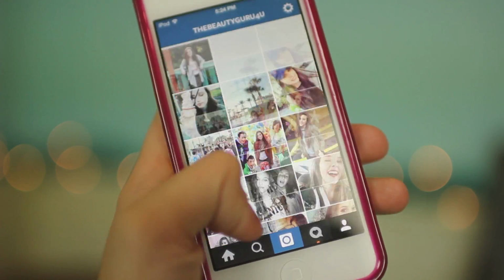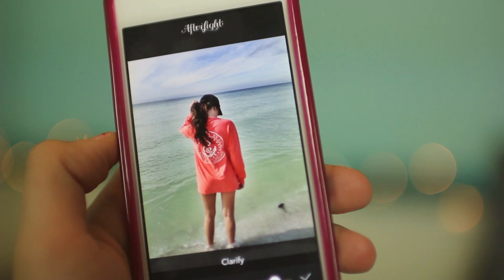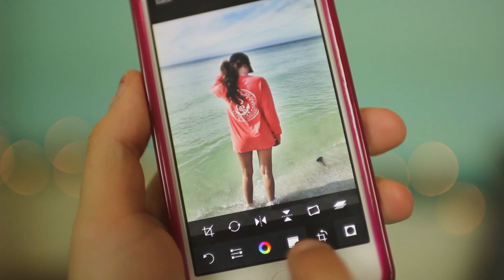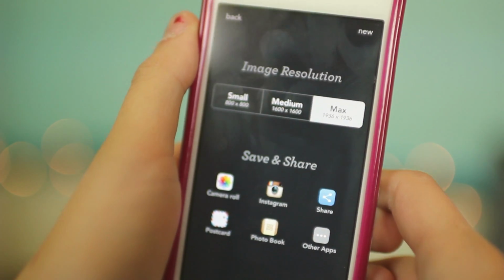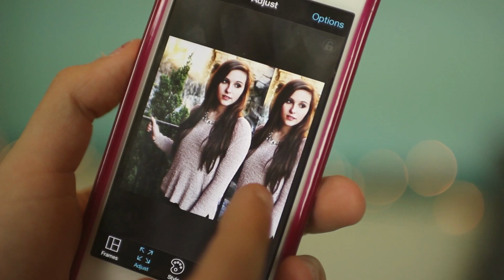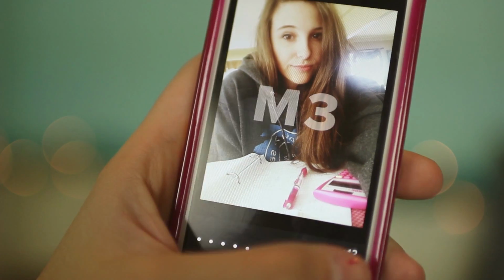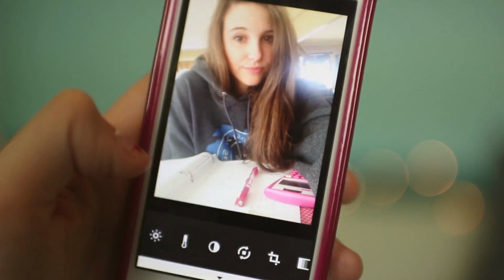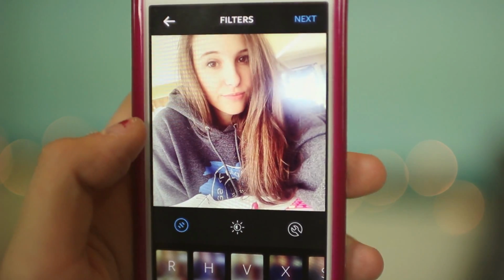How I Edit My Instagram Pictures!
Open For More Fun!

How old are you? I am 17 and my birthday is August 27th.

What camera do you use and what do you edit with? I use a Canon Rebel T2i and film with the Sigma 30mm 1.4 lens.  I edit with Adobe Premiere Elements 12.

Where do you live? Michigan

What's that ring for on your ring finger? It's a purity ring! :)